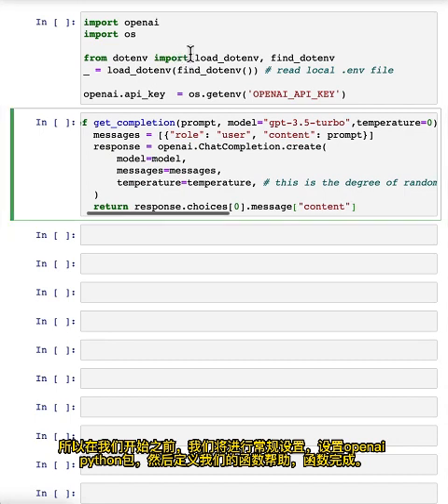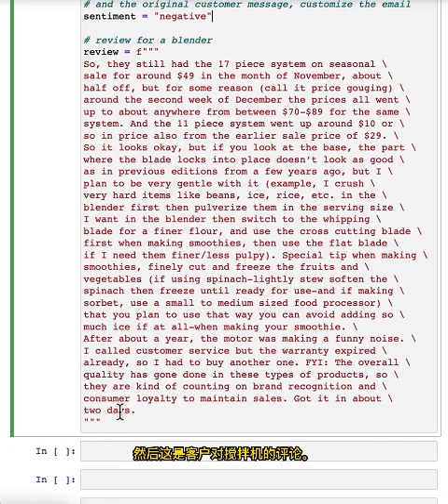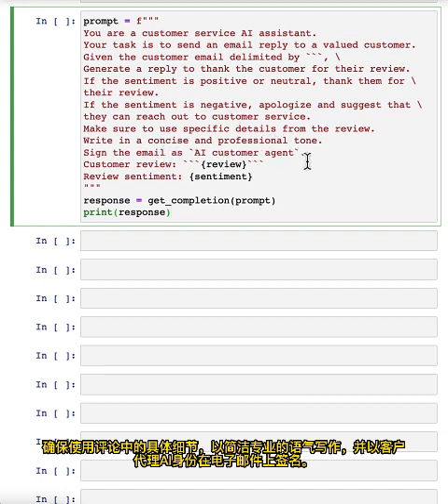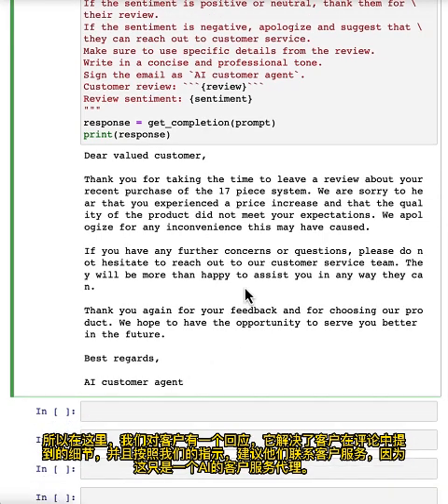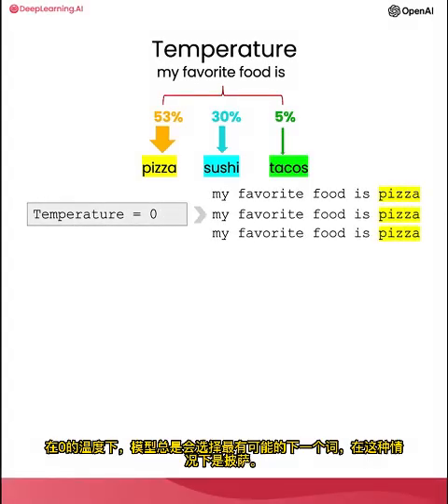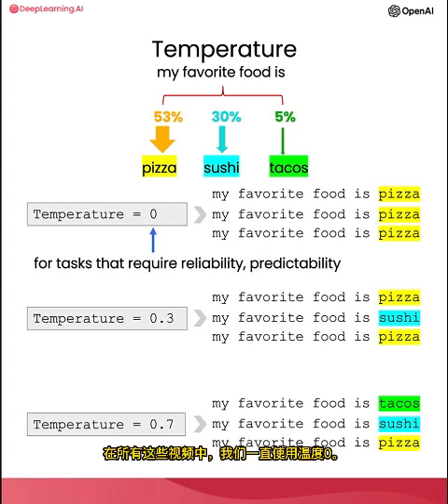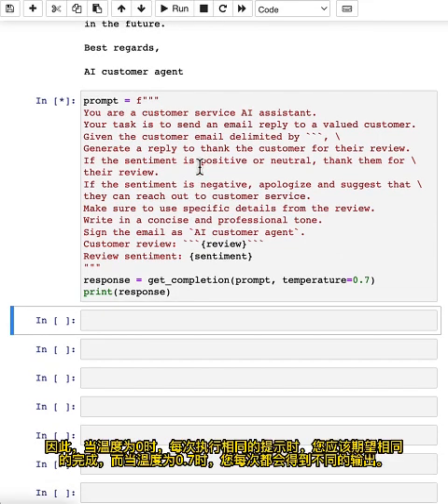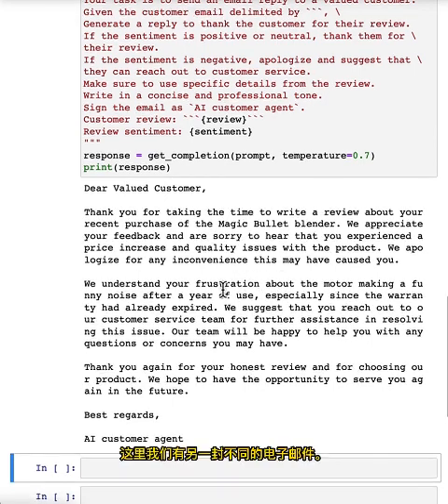07.扩展类应用_吴恩达和OpenAI合作推出了免费的Prompt Engineering（提示工程师）课程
OpenAI 和 吴恩达的提示工程师课程挺给力，学到了一些 prompt 原则和具体策略。做了个脑图。